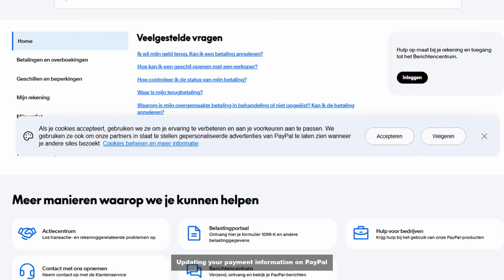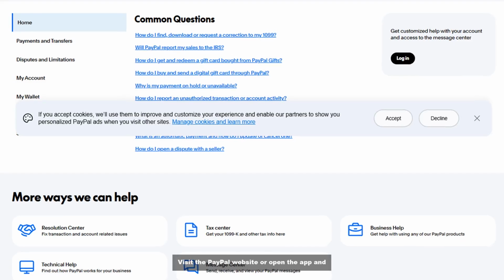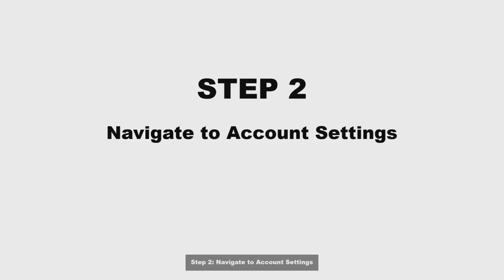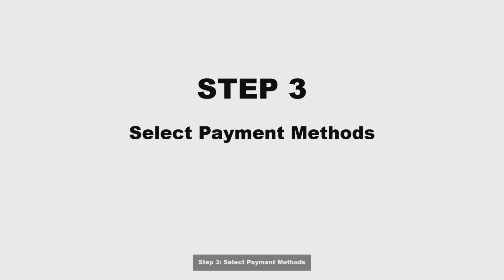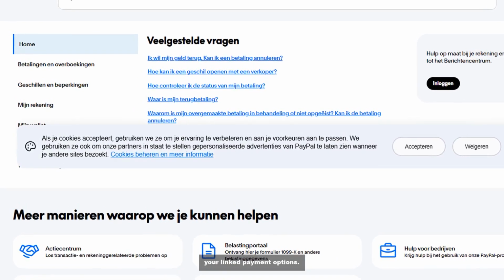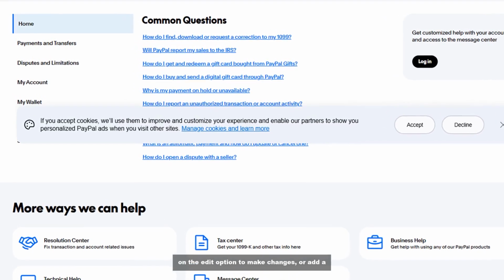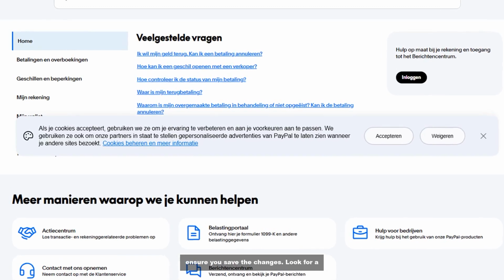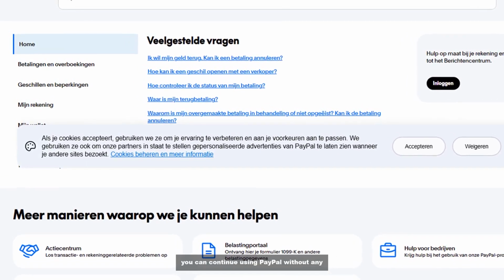How To Update Payment Information On PayPal 2026 (QUICK FIX)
In this video, we will show you how to update payment information on PayPal 2026 (QUICK FIX). Whether you're changing your credit card or updating your bank details, we've got you covered with simple steps.